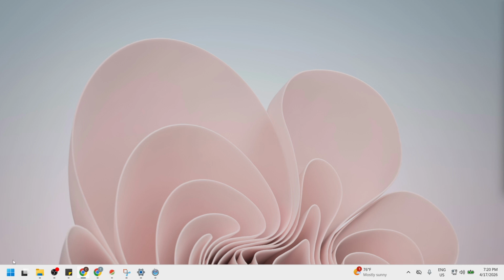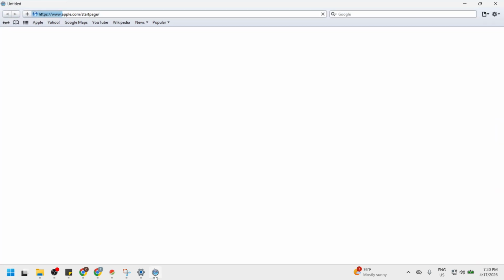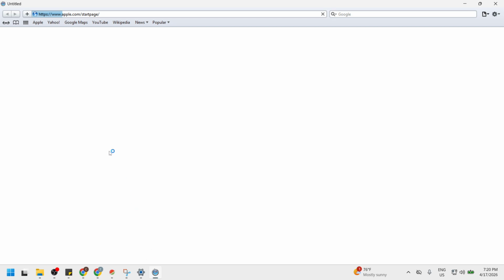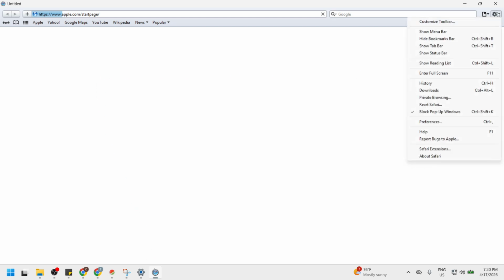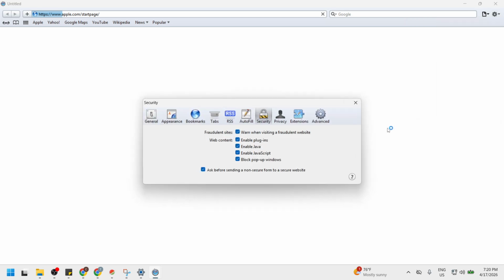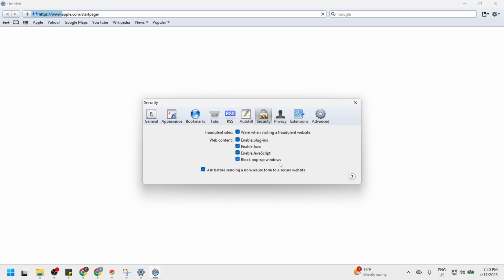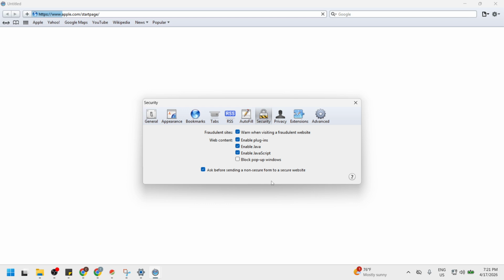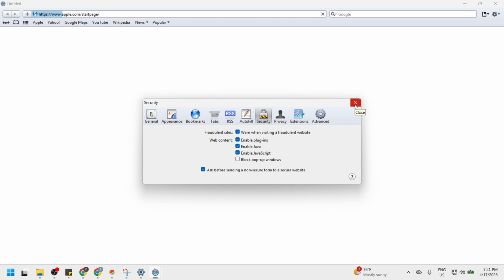How to Enable Safari Pop Ups [2026 Full Guide]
How to Enable Safari Pop Ups

In this video, we show you exactly how to enable Safari pop ups to ensure that essential web functions and interactive elements are fully accessible during your browsing sessions. We explore the privacy and site-specific parameters within the application settings to help you manage how the browser handles secondary windows from trusted platforms.

Allowing specific windows to launch is often a mechanical necessity for utilizing banking portals, authentication services, and complex web applications. We discuss the importance of configuring site-specific permissions within the management dashboard and the value of maintaining a balance between a streamlined interface and the functional requirements of the digital workspaces you interact with most frequently.

Technical Specs:
Software: Safari; Feature: Privacy & Security Settings